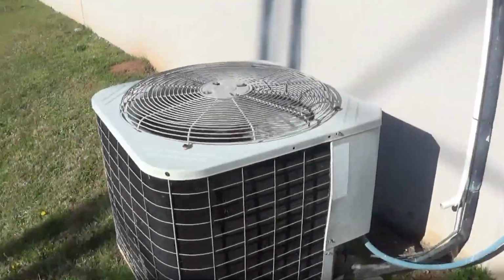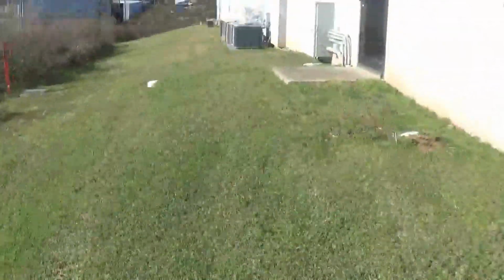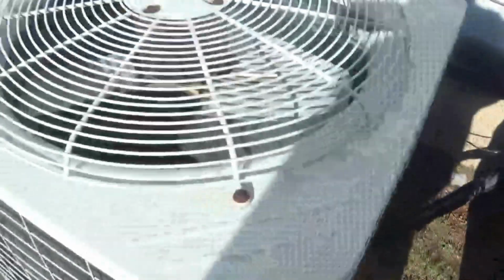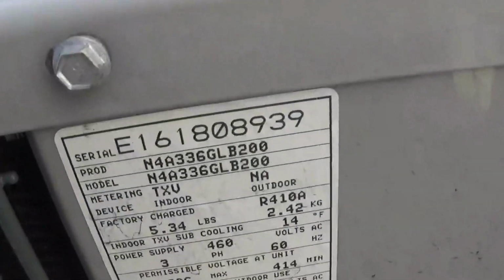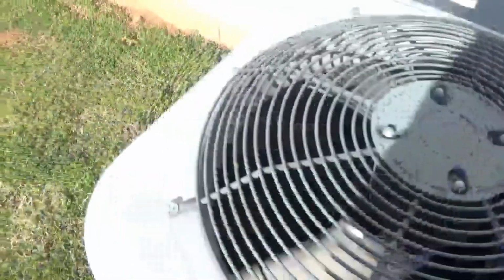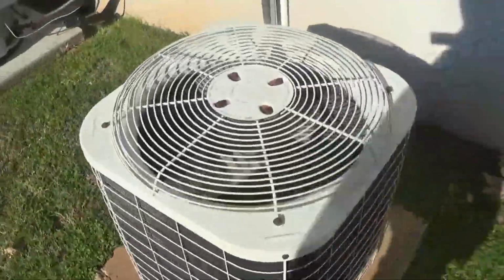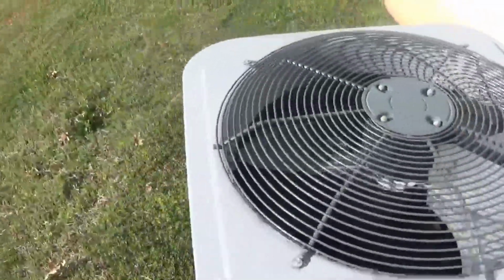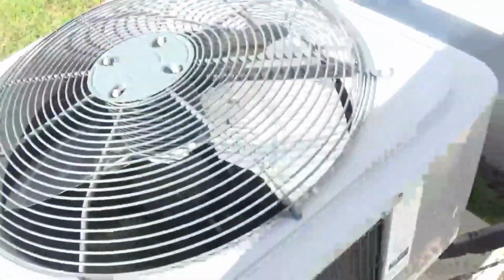2 Bryant heat pumps running in heat mode and a Heil heat pump running in cool mode